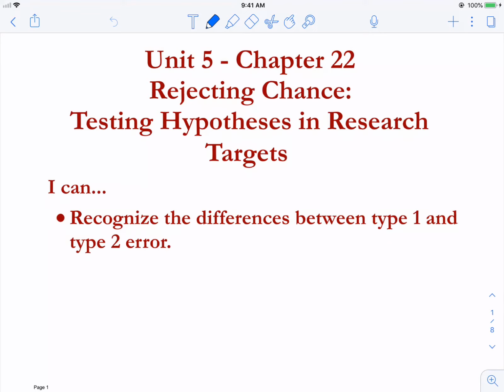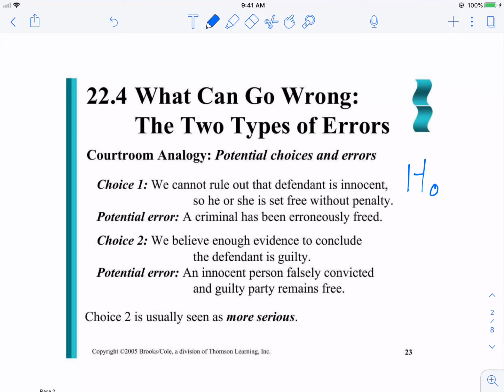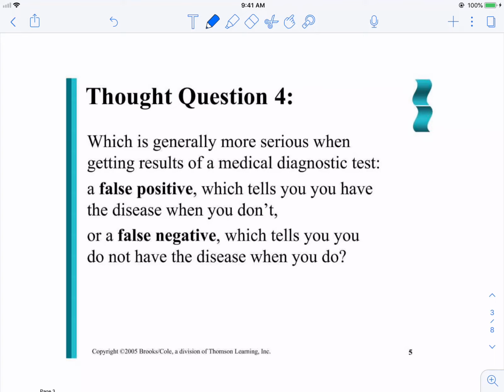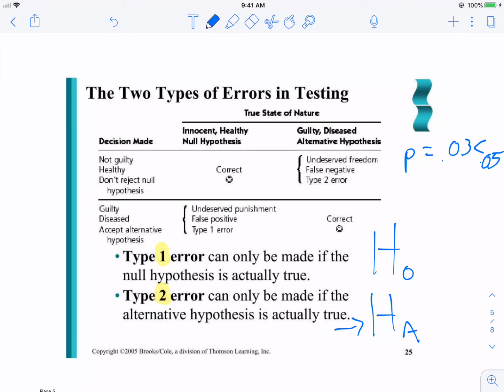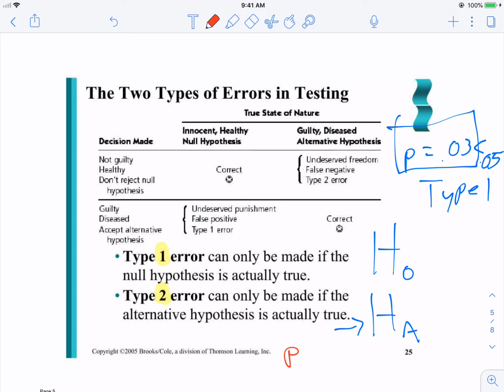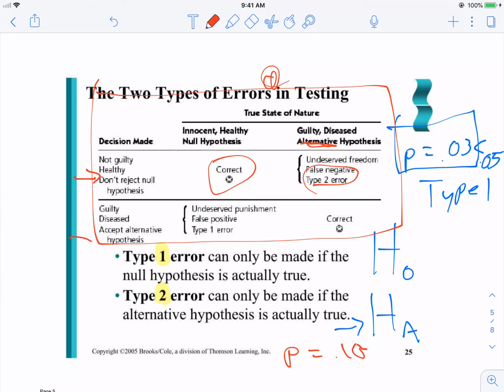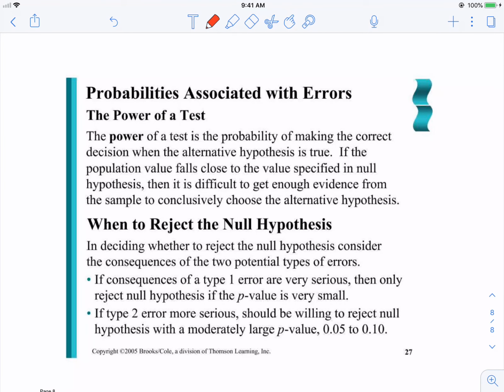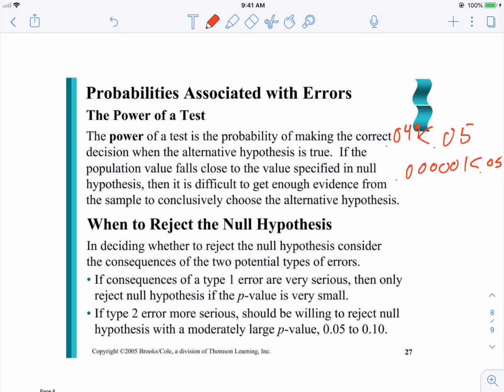Ch. 22 Part 3 - Type 1 & Type 2 Error